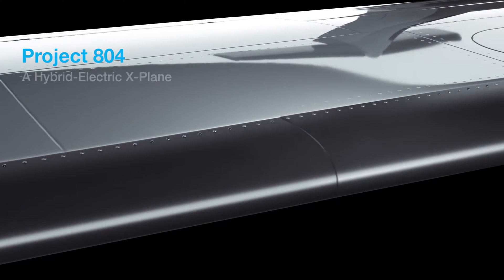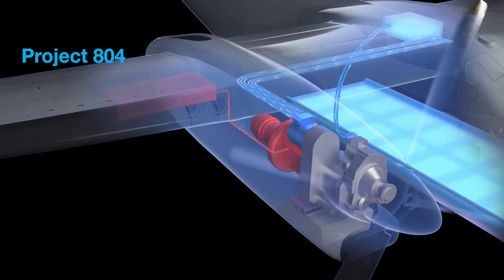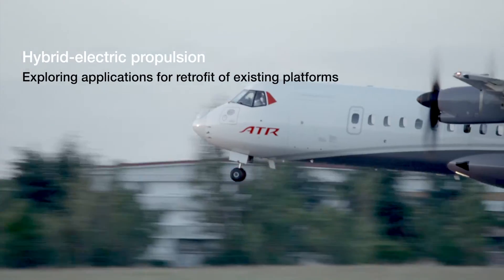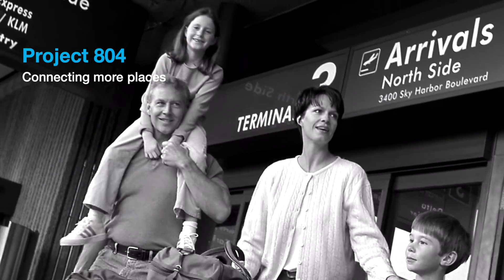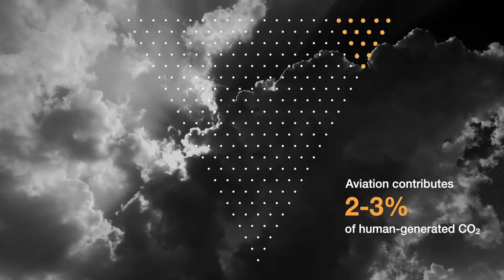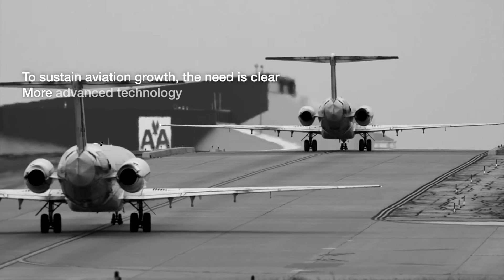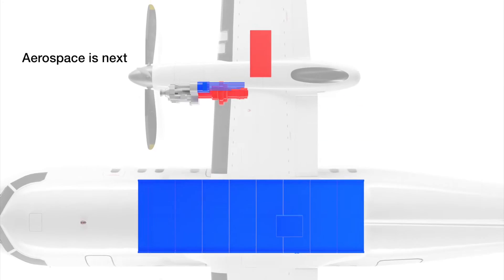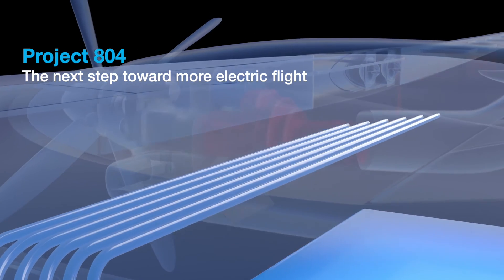Project 804: The Opportunity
What is Project 804? A hybrid-electric X plane from UTC's Advanced Projects.
Discover the opportunities it can create!